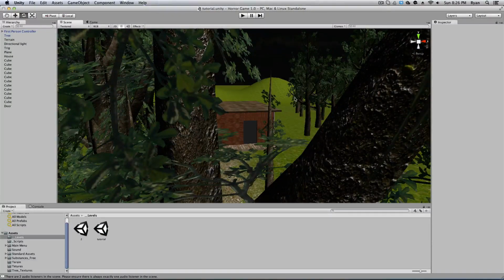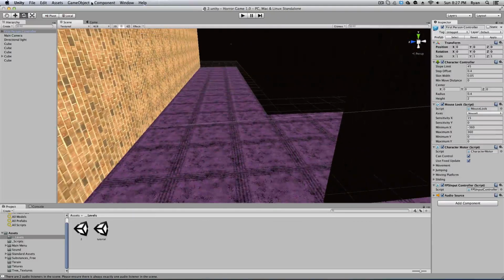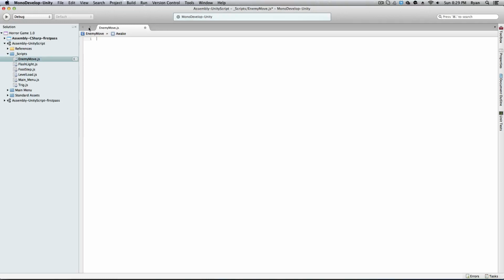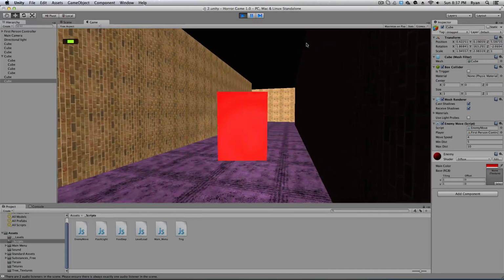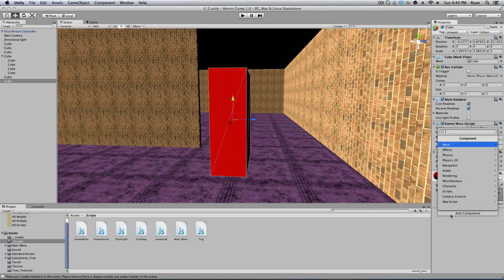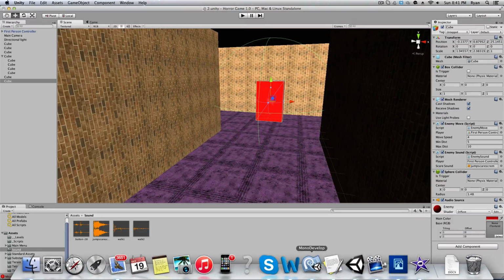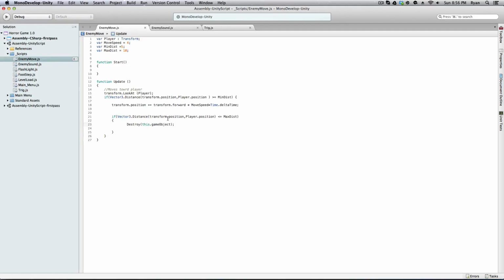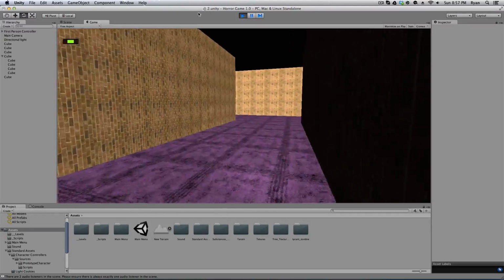Enemy AI. How to make a Horror Game 7 Unity 3D.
ARTIFICIAL INTELLIGENCE! In this episode I show you how to make a basic Ai for a enemy player.
Link to website! This has all the scripts so-far!